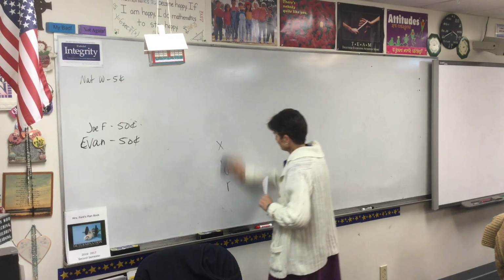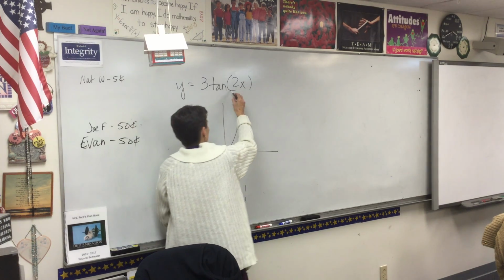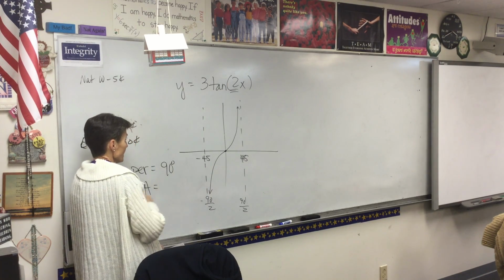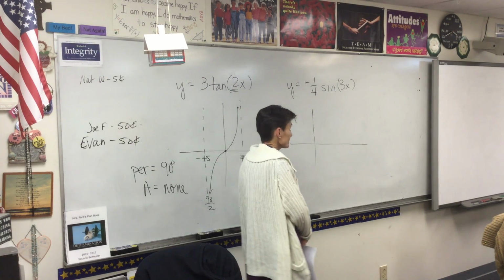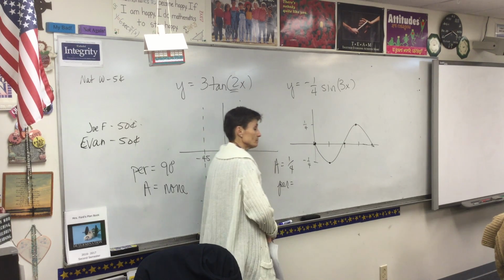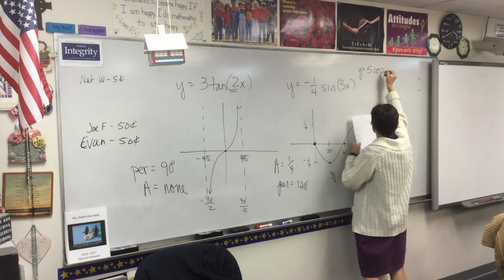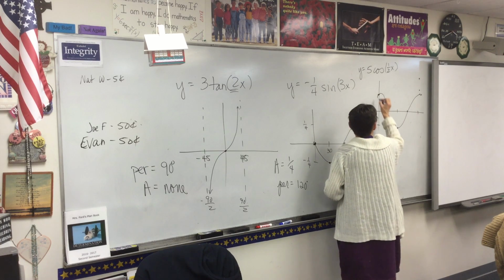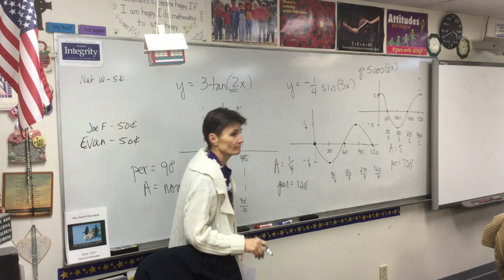Video 1-22-19 Precal C (part 1)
Practice Graphing Quiz